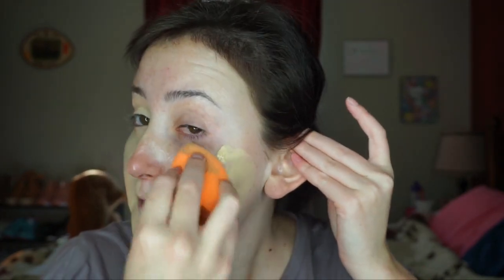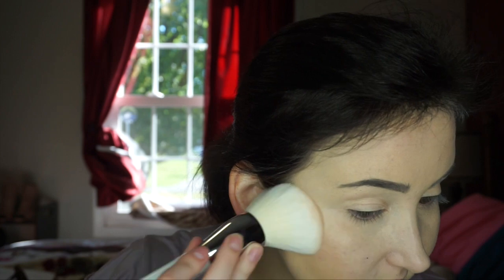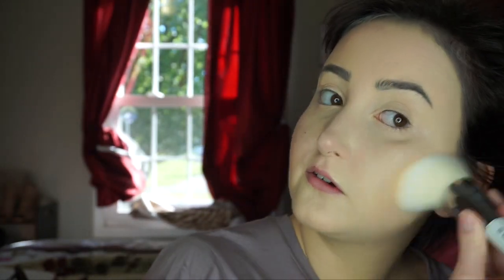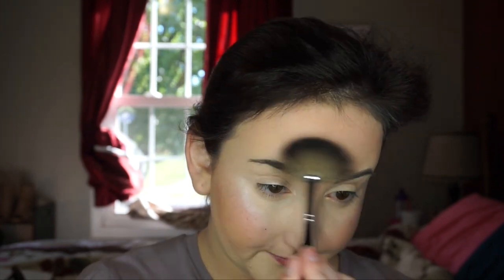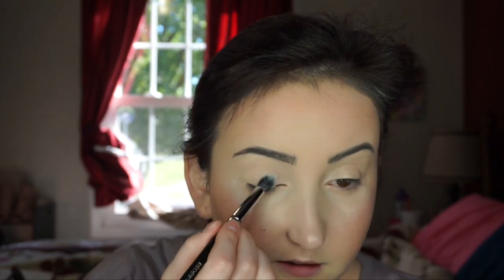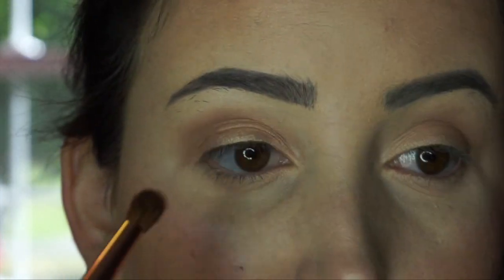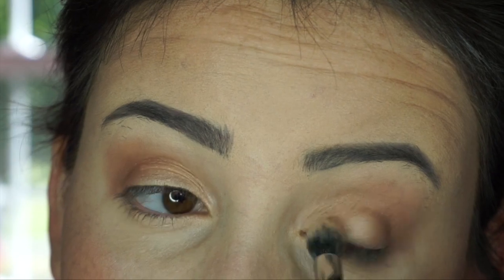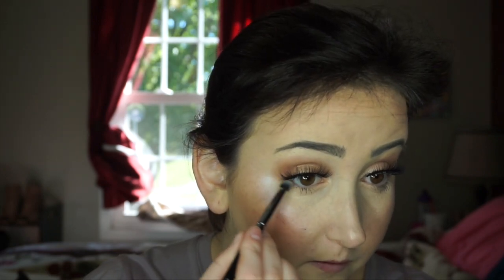FULL FACE TESTING BECCA COSMETICS | NEW RELEASES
Hi Friends! This video is a full face look of me testing out different BECCA cosmetics products! Including the 2 newest products from them from their Apres Ski Glow Collection! Watch to see which products I loved and what I didn't! :)
What brand would you want to see next?!